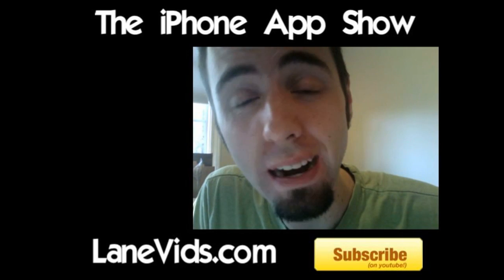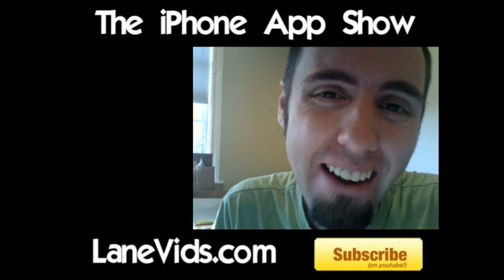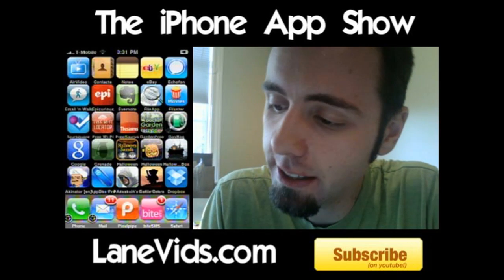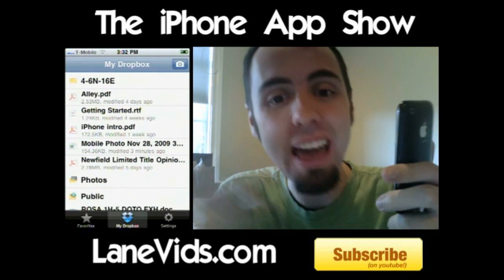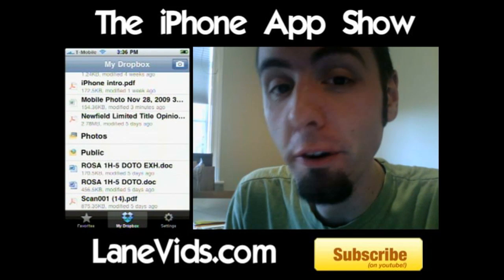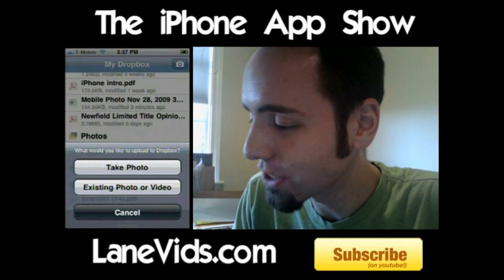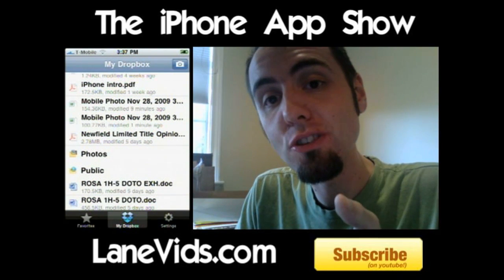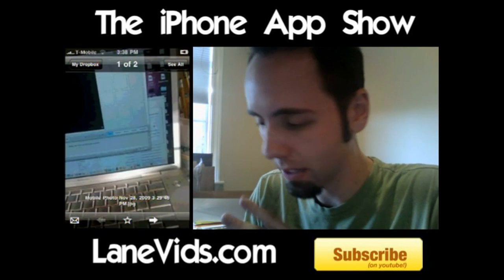Ep 36: DropBox: The iPhone App Show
LIVE SHOW (THURS. 8pm CT!!)

DropBox is a great tool for your iPhone or Computer for transferring and holding information on all of them at the same time!  Distributed by Tubemogul.